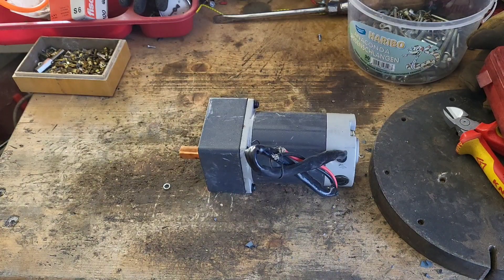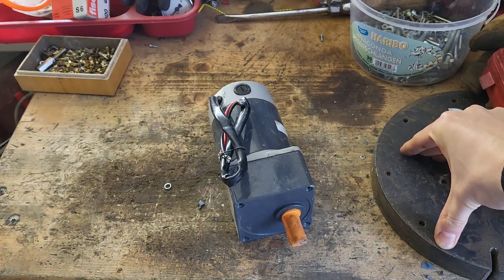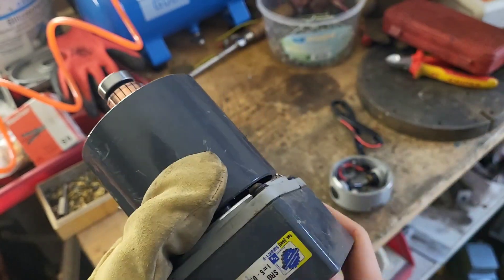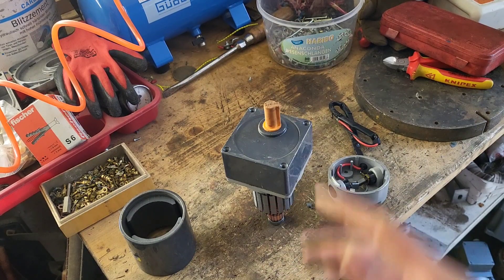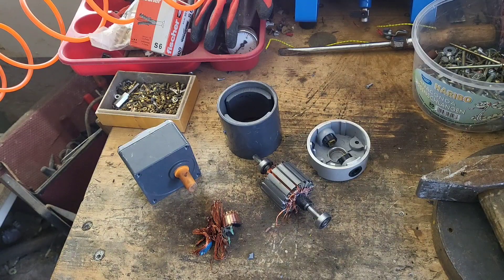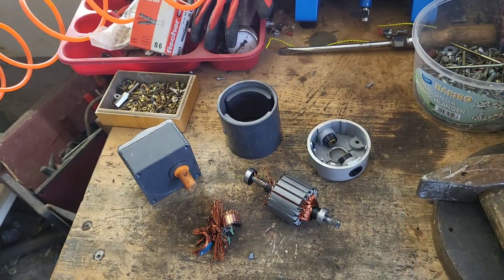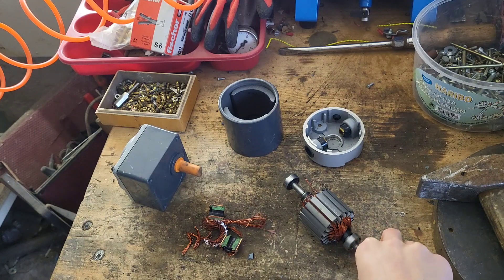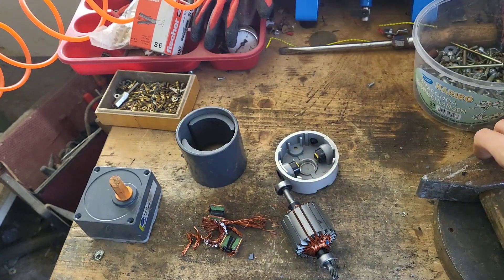DON'T scrap this kind of copper motor !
In this copper scrapping and copper recycling video, we will scrapping a very interesting looking, sealed copper motor that turns out to be an absolute disaster and is absolutely not worth it to get the copper out of. This copper motor would be best to be sold to the scrapyard as is, as that would give you more money than scrapping it out.